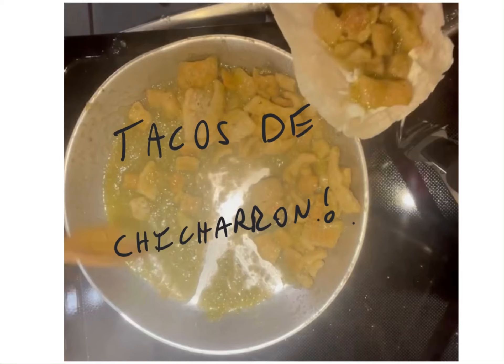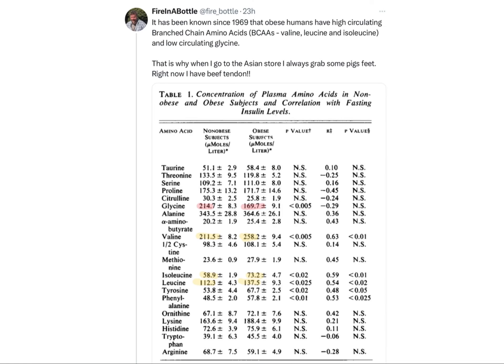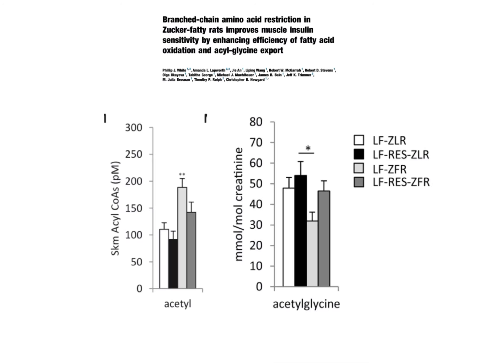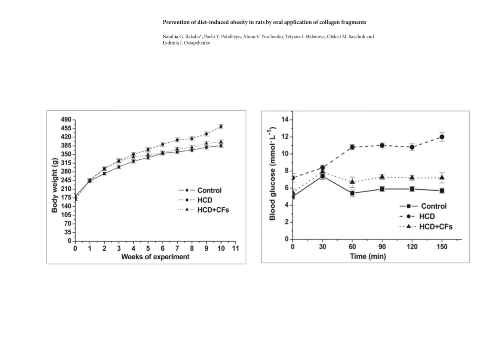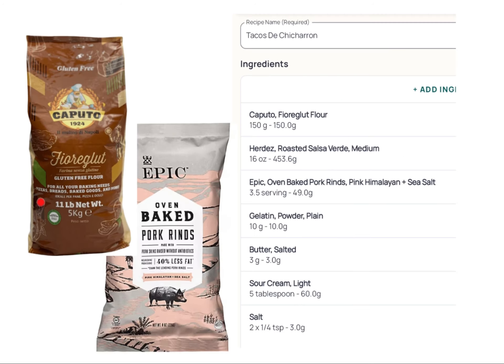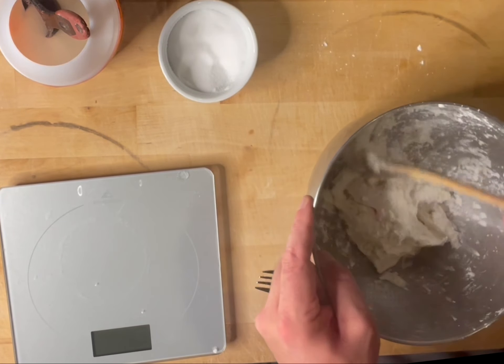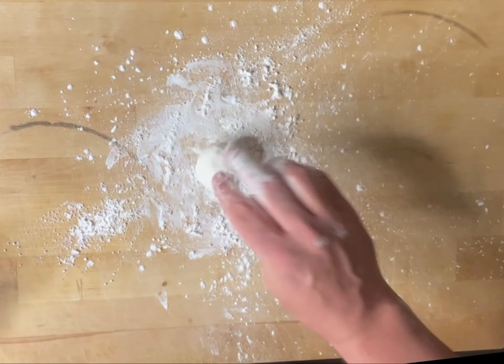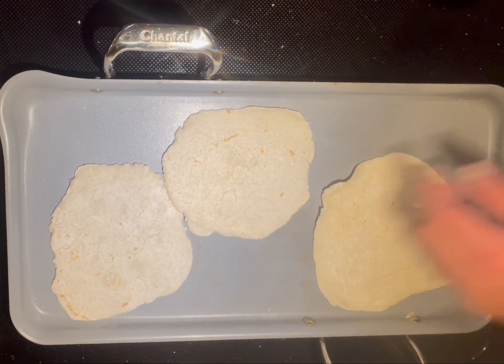Emergence Diet Recipes: Tacos De Chicharron!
150g of water is a hair less than 2/3 cup.

If you use an egg instead of gelatin in the tortillas, they are even better.  Use less water.  It pushes up BCAAs a small amount.  Probably worth it and very nutritious to boot.

Other wrap ideas.
1). Make the batter very thin with more water and pour it out thin like crepes.  This saves the step of rolling them but is kind of “crepe-y” for my taste.
2). Spring roll wrappers made with tapioca starch and/or rice starch.  I haven’t tried this.